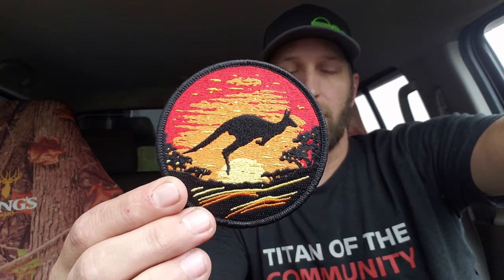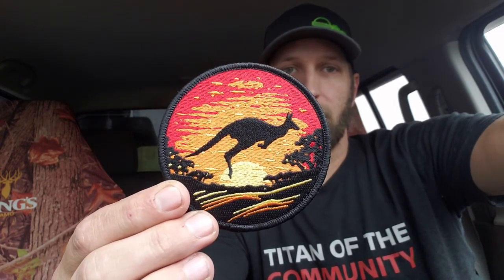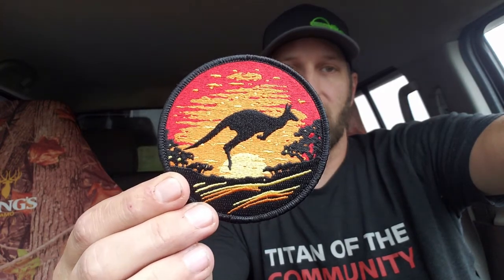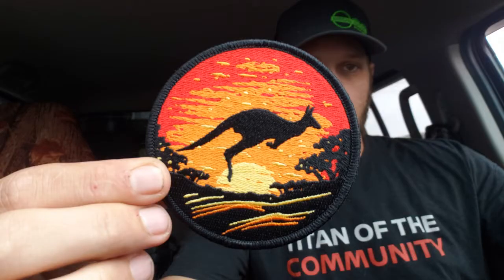NPC Patch Review - EP61 - Destination Zero (Australia Wild Fire Fundraiser)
Destination Zero (Australia Wild Fire Fundraiser)

Building Morale One Patch At A Time!